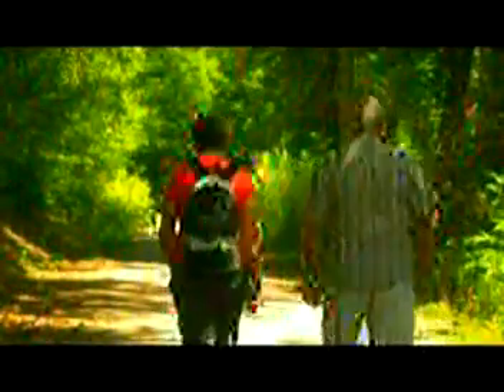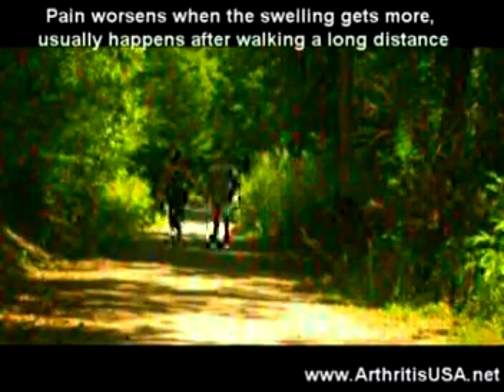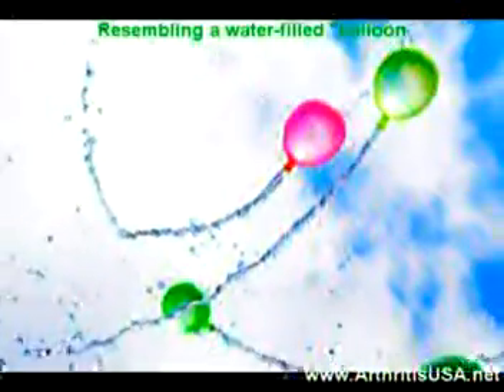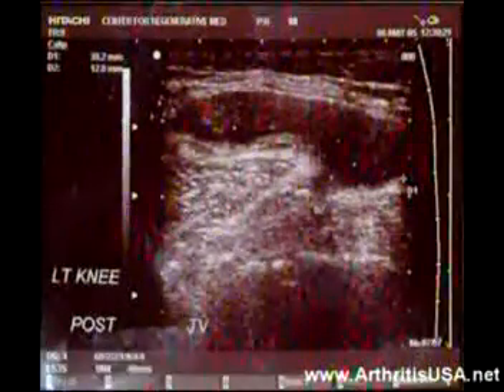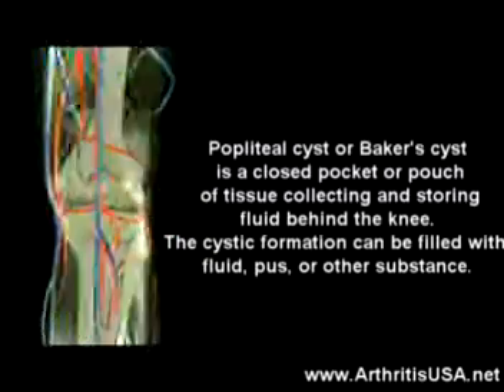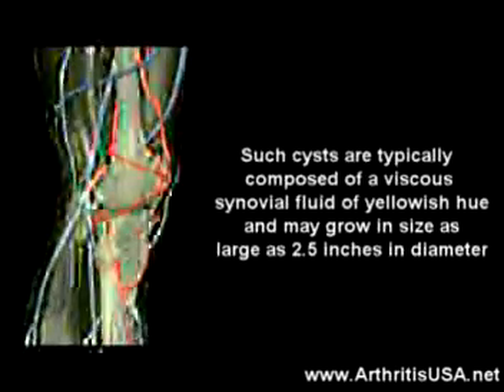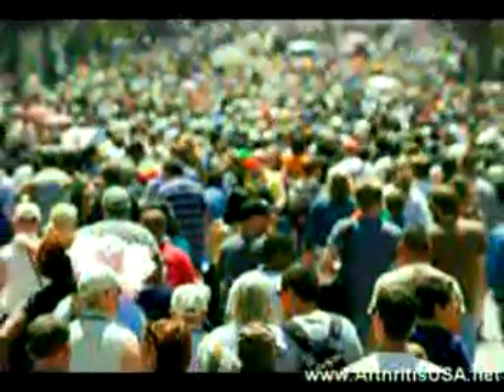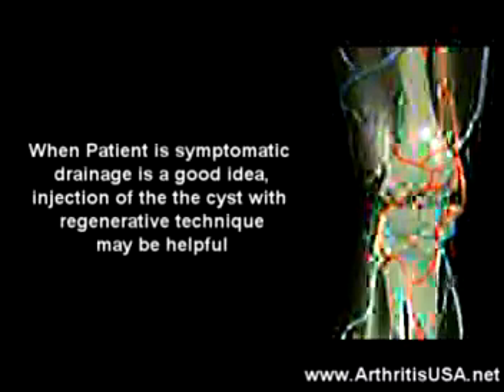32. A discussion on arthritis by Dr Farshchian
Alimorad Farshchian M.D. who coined the term "Orthopedic regenerative medicine", Dr Farshchian is recognized as a leading authority in the  field of regenerative medicine.In 2010 a related book by Farshchian...